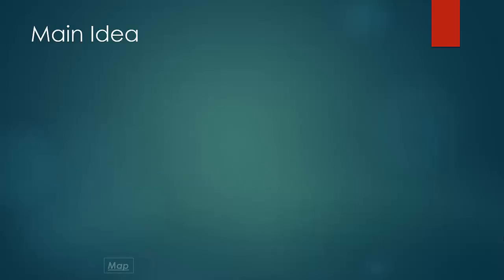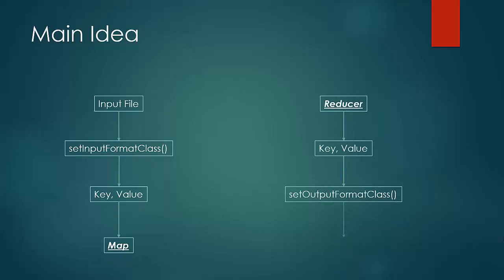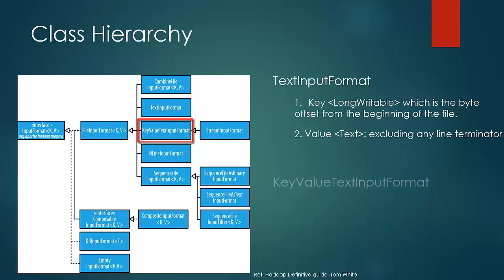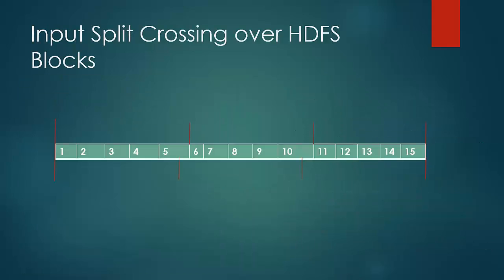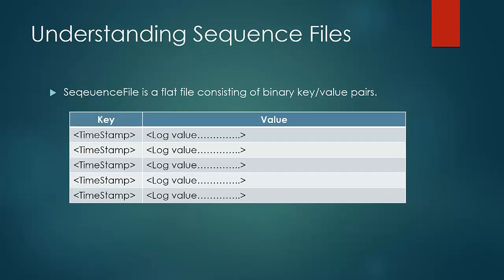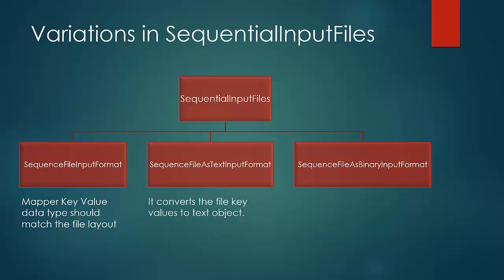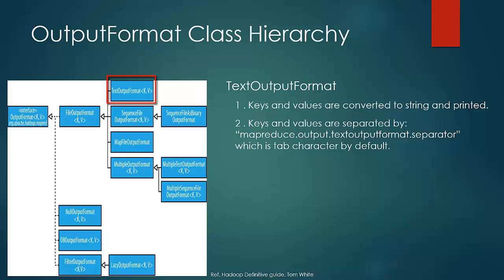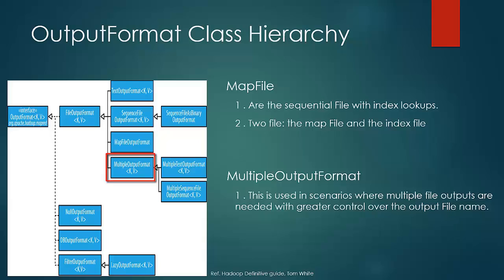025 IO Format Classes in hadoop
IQ Format